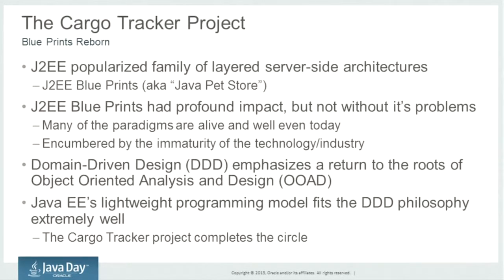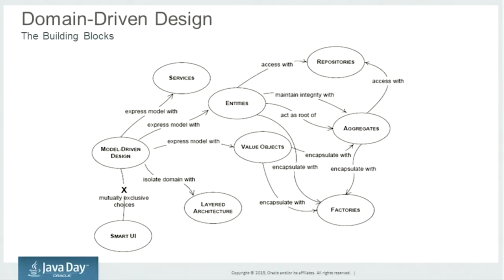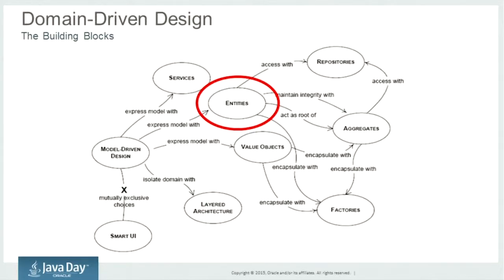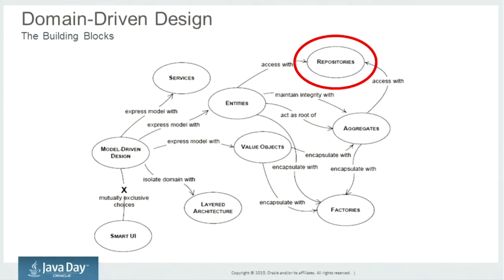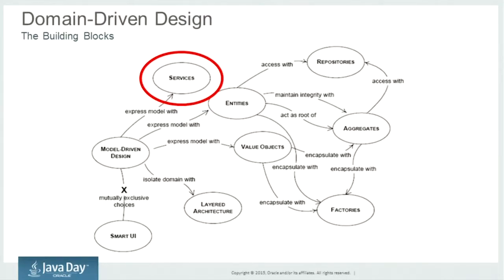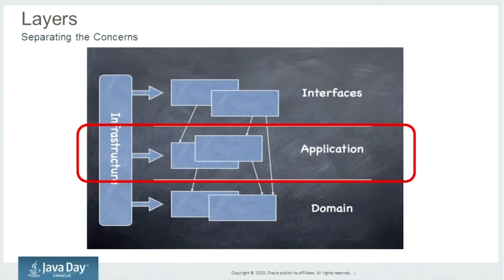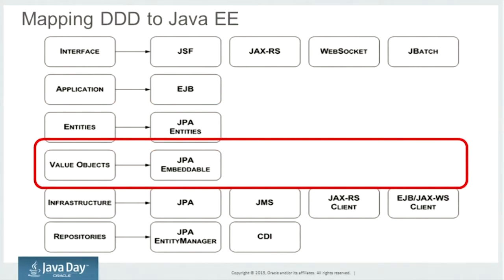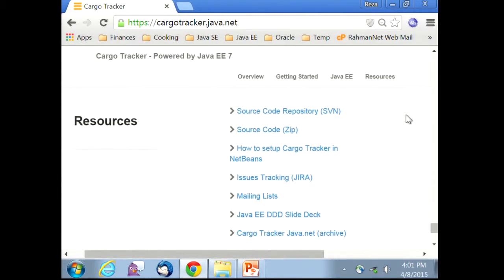【2 3】Applied Domain - Driven Design Blue Prints for Java EE 7